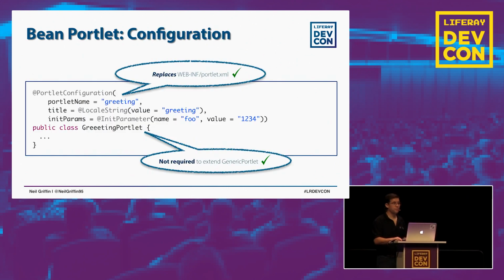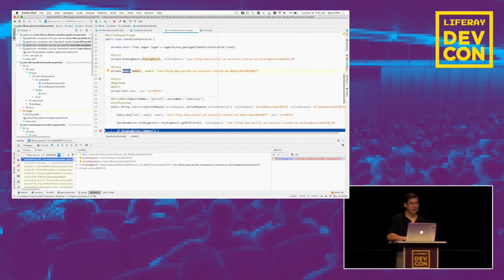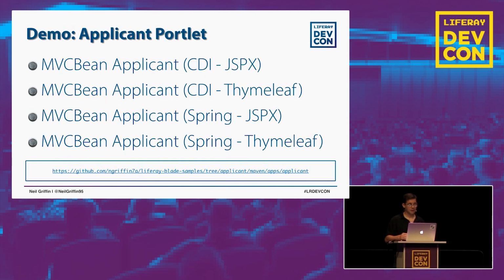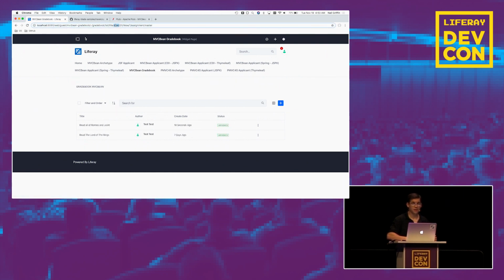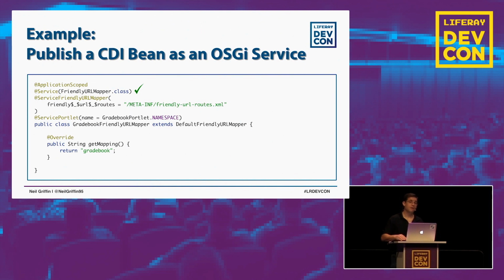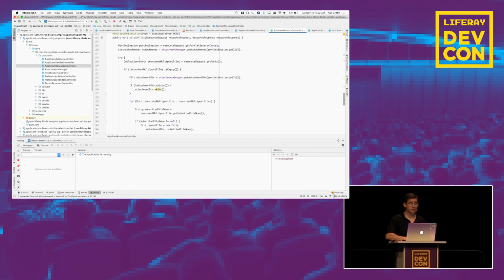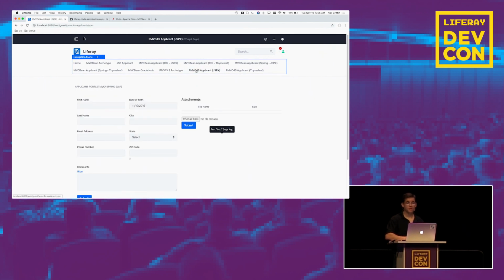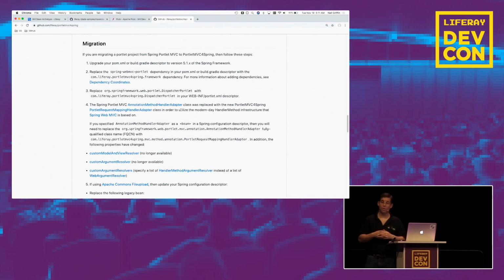Portlet 3.0 MVCBean and PortletMVC4Spring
Portlet 3.0 MVCBean and PortletMVC4Spring | Neil Griffin, Lead Consultant at Liferay
(Recording of this session started three minutes late. You can download the full slides at our recap page. Please accept our apologies for that).

"This session will cover two new portlet development options for Liferay DXP 7.2: MVCBean and PortletMVC4Spring. The Portlet 3.0 standard fully embraces the Jakarta EE programming model via @Inject and CDI with the new "Bean" portlet feature. Liferay Portal and Apache Pluto go one step further with support for the MVC 1.0 API and templating view engines like Thymeleaf. The result of this integration is called "MVCBean" - a lightweight development framework that supports @Inject with either CDI or Spring. The PortletMVC4Spring project began as Spring Portlet MVC and was part of the Spring Framework. When the project was pruned from version 5.0.x of the Spring Framework, it became necessary to fork and rename the project. This made it possible to improve and maintain the project for compatibility with the latest versions of the Spring Framework and the Portlet API. Liferay, Inc. adopted Spring Portlet MVC in March of 2019 and the project was renamed to PortletMVC4Spring."